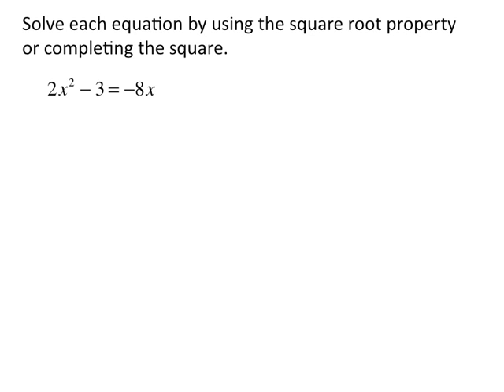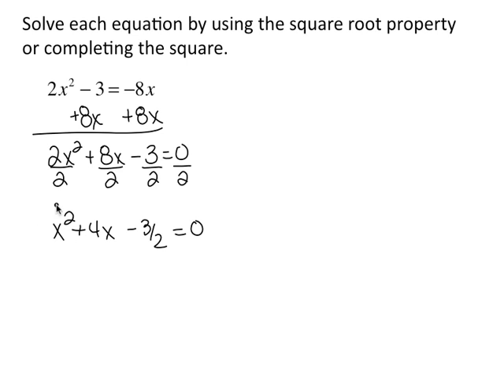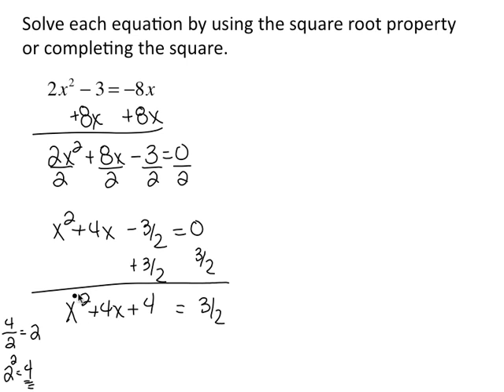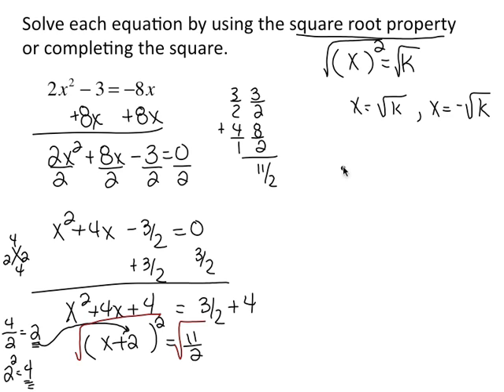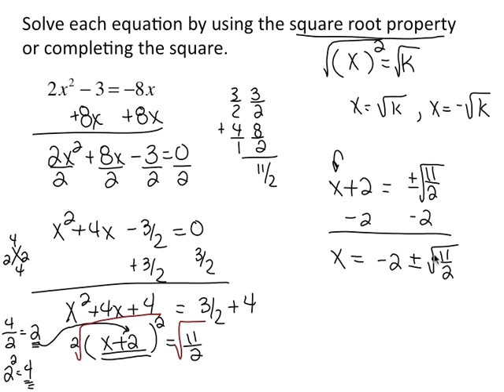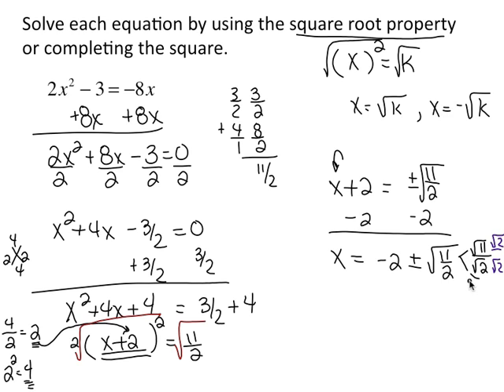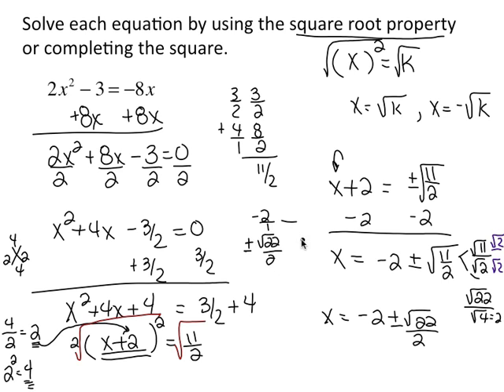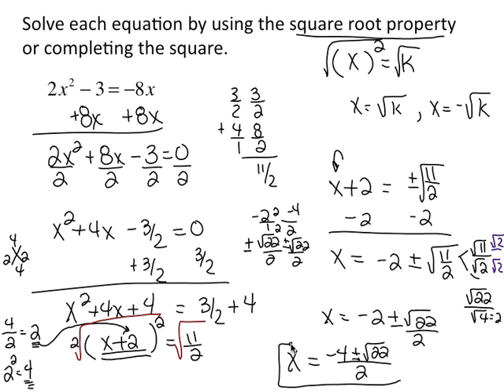10 2 5